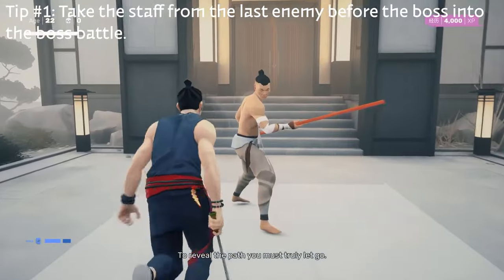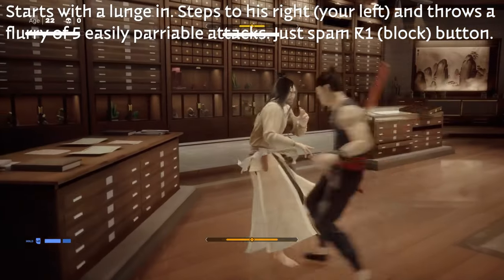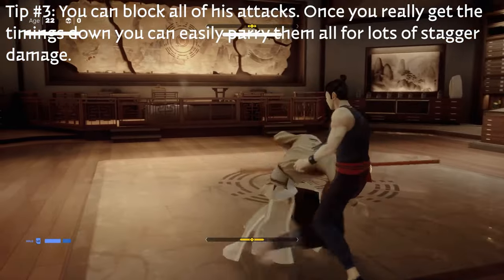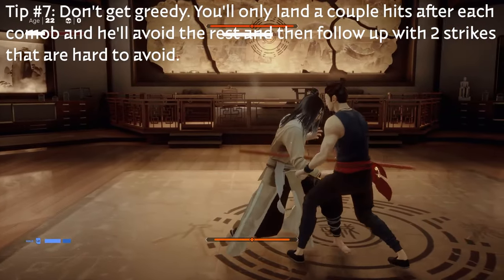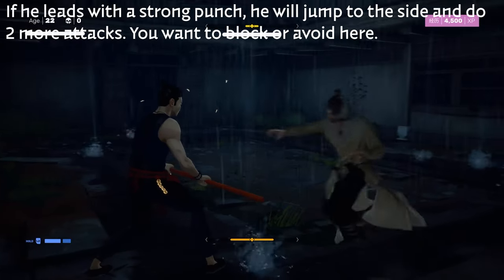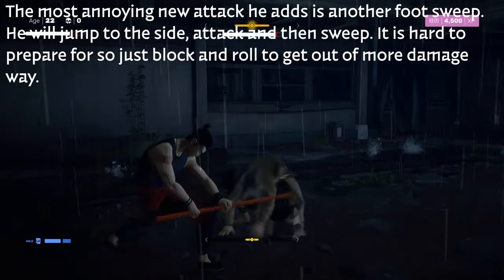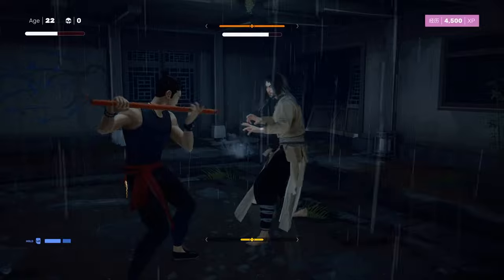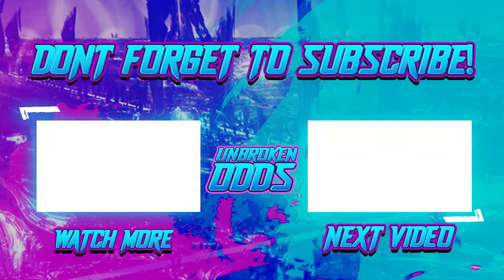Sifu - Easily Beat the 5th Boss (Yang the Leader)! Tips & Guide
Sifu is a hard game. Especially the bosses. But once you learn their patterns and some other helpful tips and tricks, you'll easily be able to take your revenge!